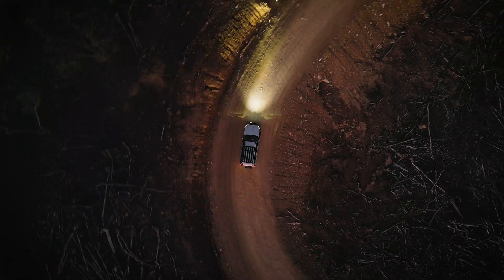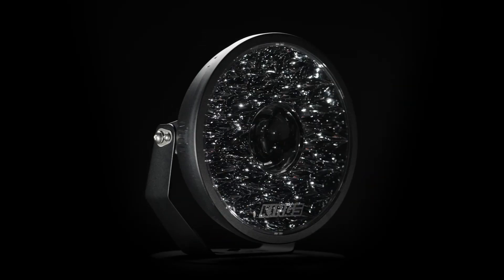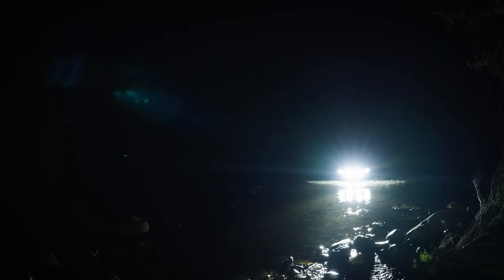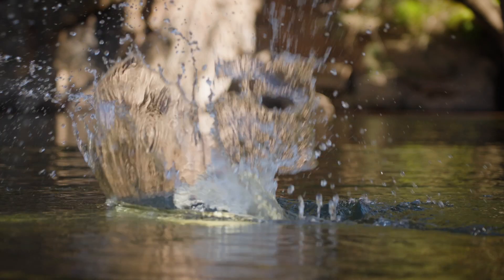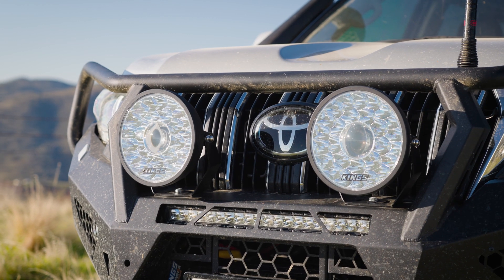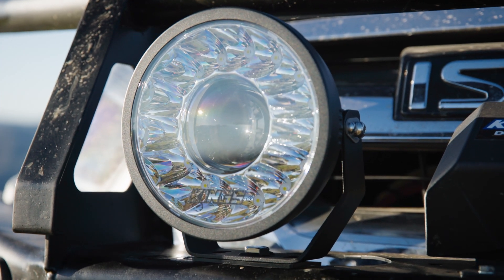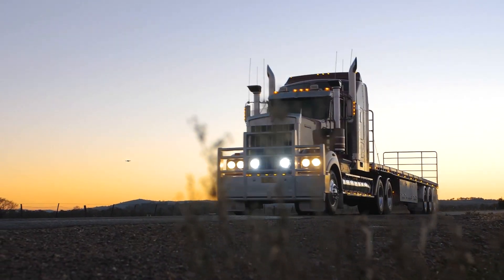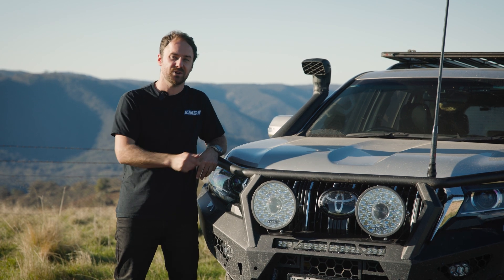Kings ILLUMINATOR MAX Driving Light FEATURES!